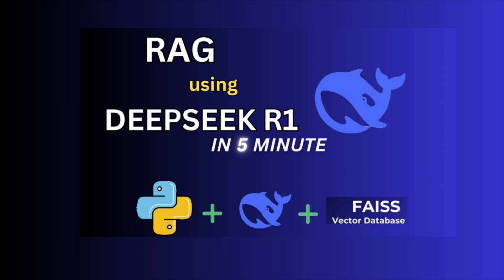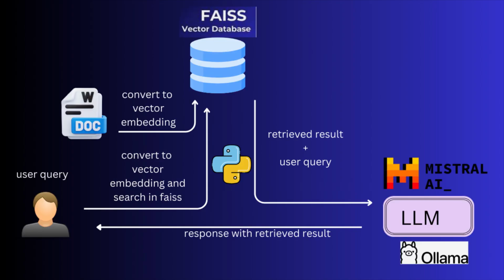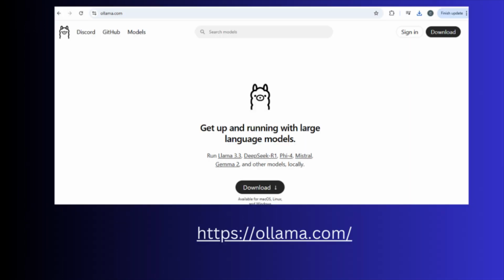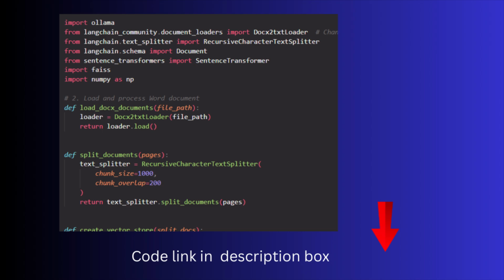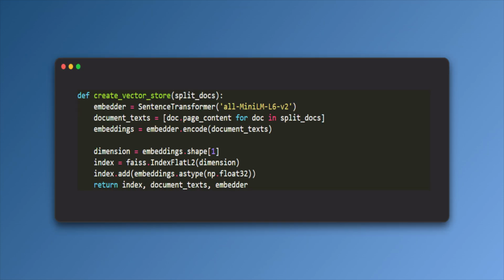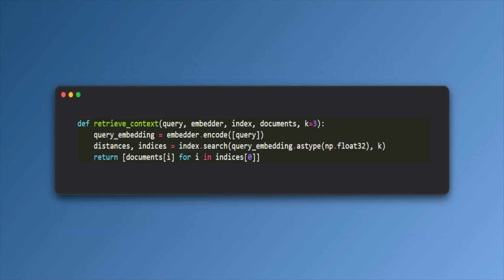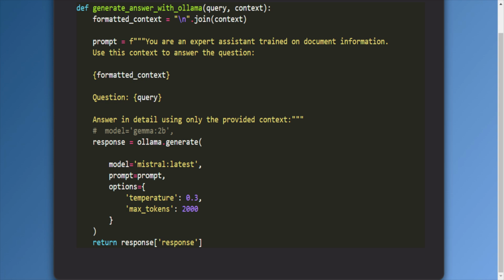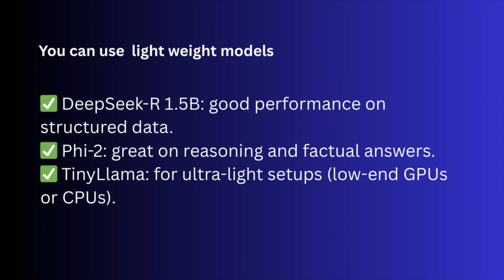Build a Simple RAG using Mistral LLM | RAG for Word Document reader using Python, FAISS ,Mistral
🔍 RAG with Mistral using Python & FAISS | Step-by-Step Tutorial 🧠

In this video, learn how to build a Retrieval-Augmented Generation (RAG) system using Python, FAISS for vector search, and the powerful Mistral LLM via Ollama!

Perfect for beginners and intermediate developers who want to combine local LLMs with document-based Q&A.

📄 Sample Docx File: Included in the repo